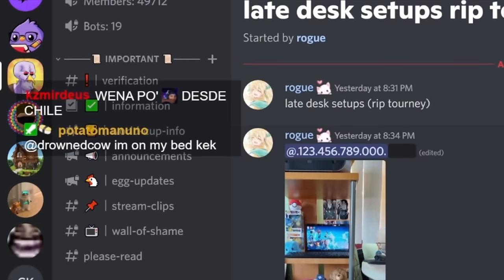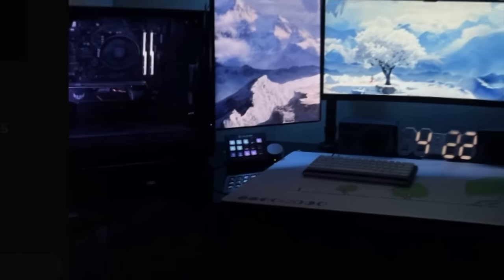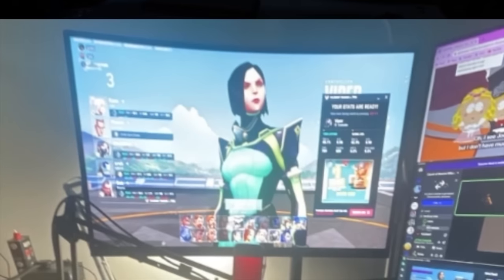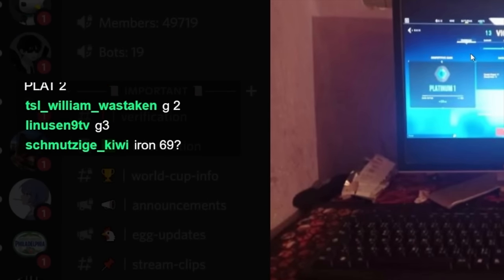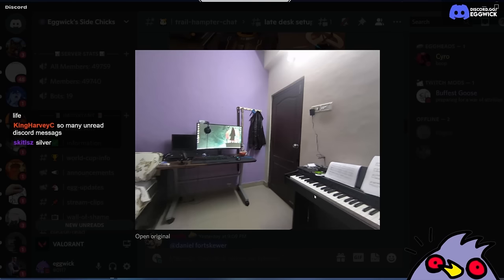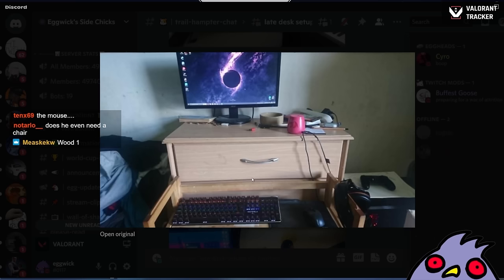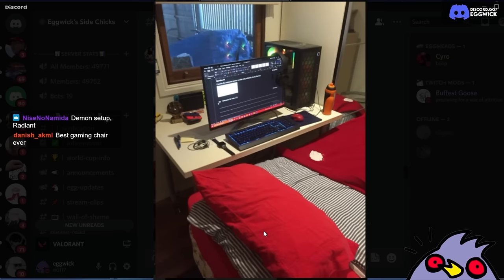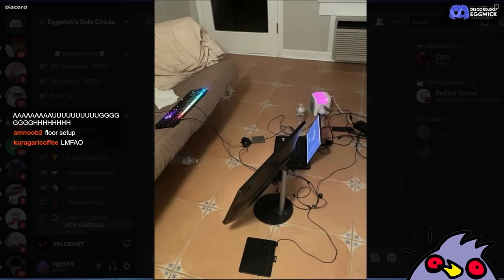This Guy Plays FPS Games with a JOYSTICK... (Roasting Viewers Desk Setups)